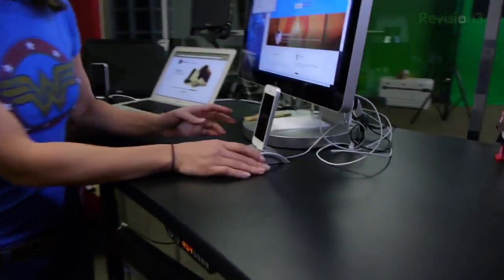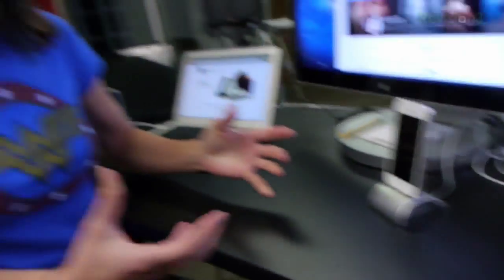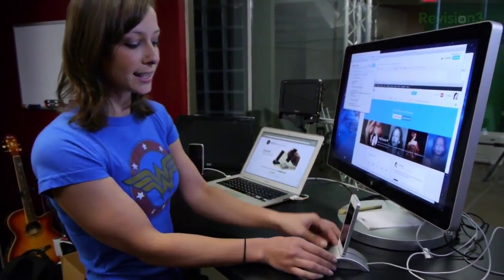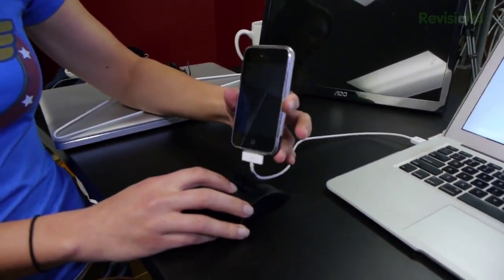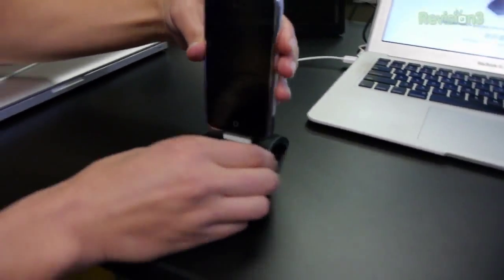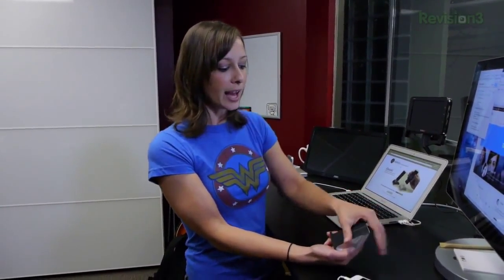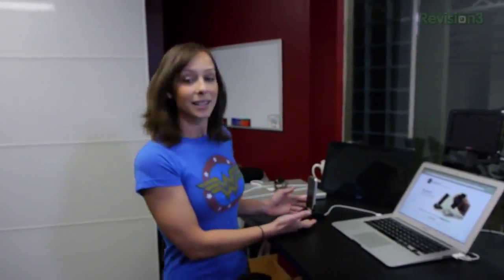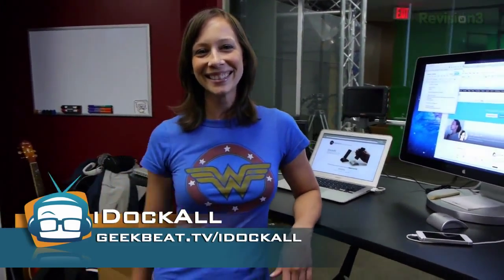Geek Beat Archives iDockAll iPhone Dock on Kickstarter